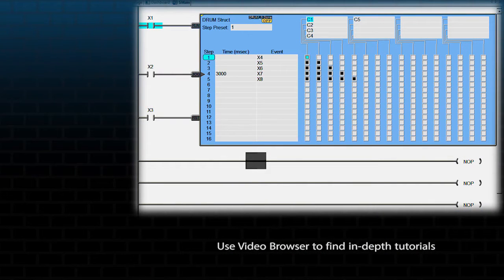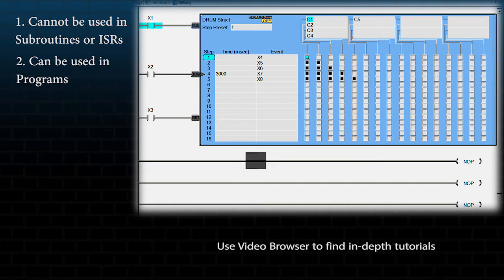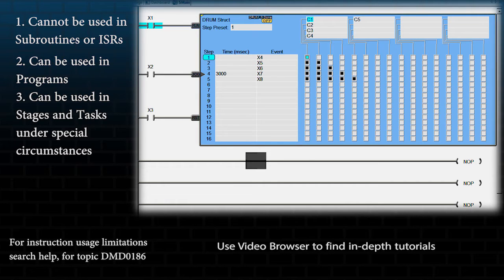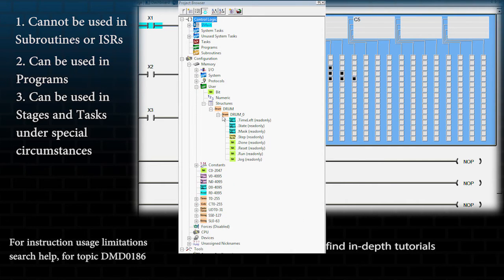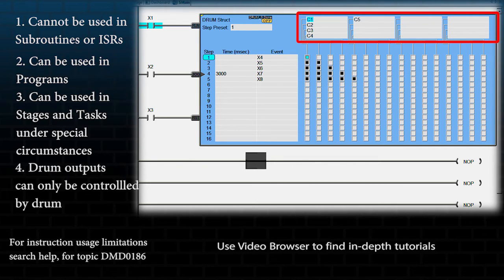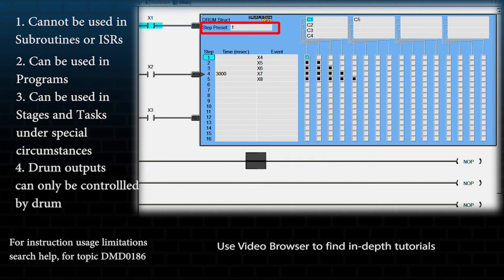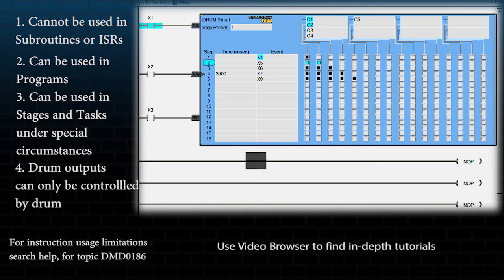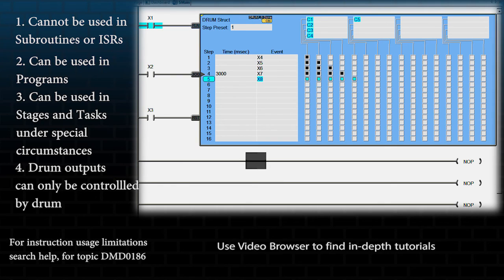BRX Do-more Designer Using the DRUM Instruction from AutomationDirect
This video gives basic information on Using the DRUM "Timed/ Event/ Timed-Event Drum" instruction in the Do-more designer software. It presents information that is commonly missed by users.
** Software Version used in this video: Do-more Designer 2.0